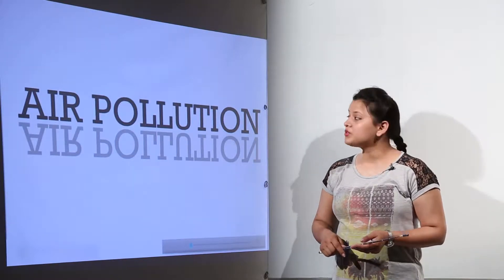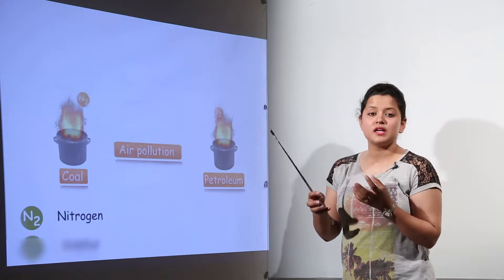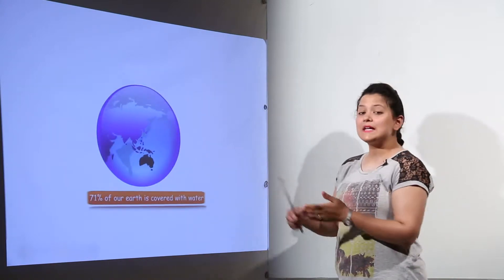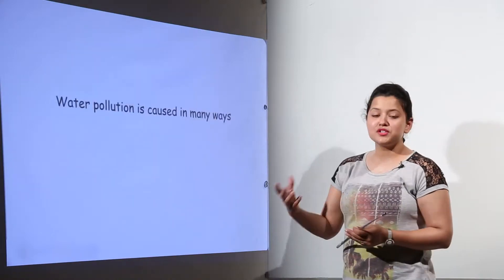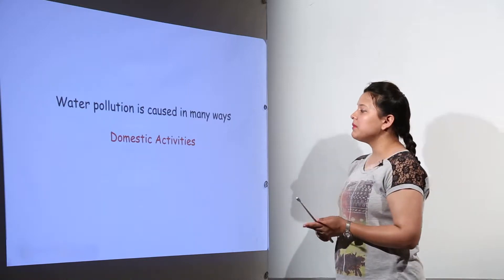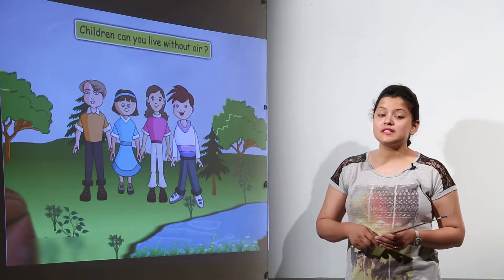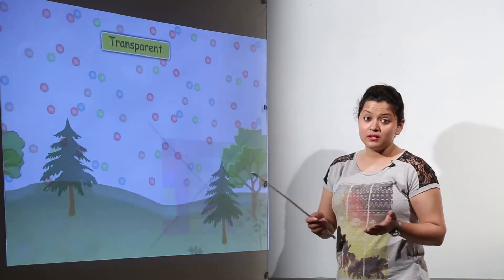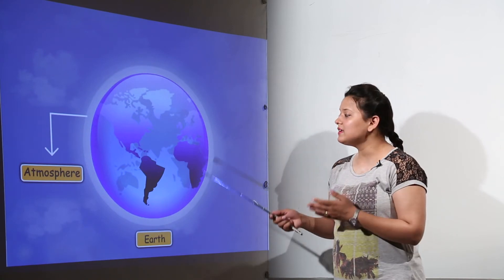Imp New Topic l Class 4th I Science I ICSE I Chapter 8 I Our Environment l L8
Science is easy when taught by right teacher, learn from the best, Teachers at TeachigBharat are familiar with this art because they are masters of their subjects. Class 4 ICSE Science has been explained in this course and each and every minute detail has been covered so that students have a thorough understanding and can deal with any question based on this topic. TeachingBharat.com presents its full range of professionally developed chemistry Lectures Exclusive Copyrights of teachingbharat.com Lectures by Ph.D. professors. Whiteboard Lectures by TeachingBharat For one-to-one tuitions visit teachingbharat.com, the best teachers available across India. Check the links below Chapter 3, Class 12 Chemistry CBSE Board Chapter 4, Class 8 Chemistry ICSE Board Chapter 9, Class 9 Chemistry ICSE Board Visit TeachingBharat for more lectures from class 3 to class 12 on both CBSE, ICSE, and ISC board.